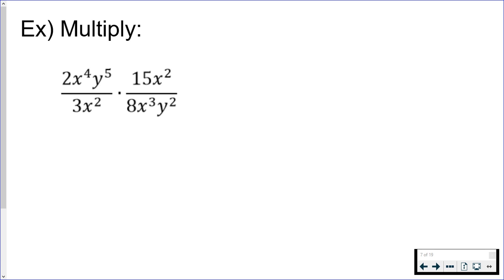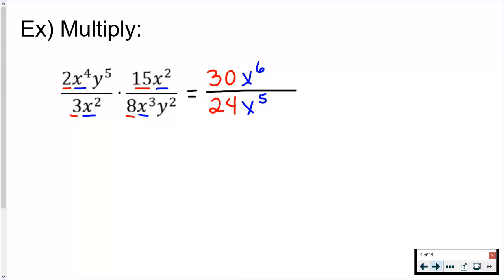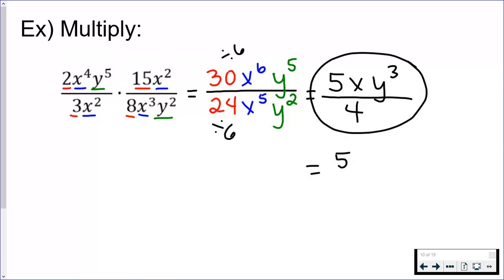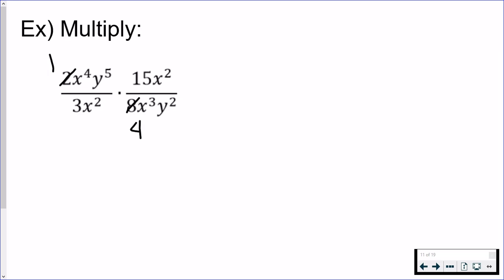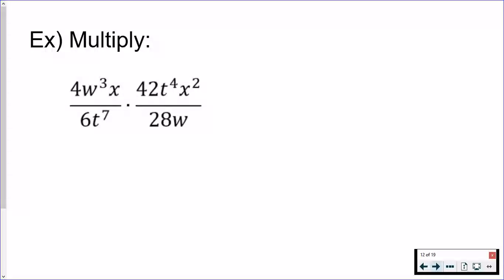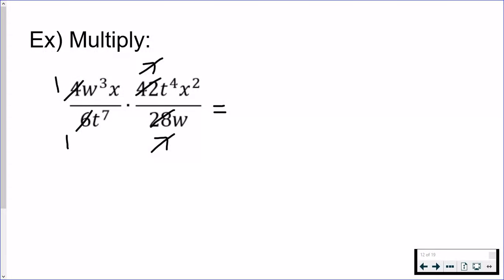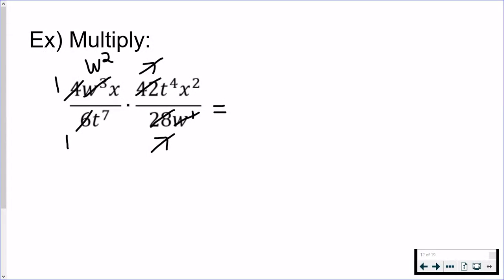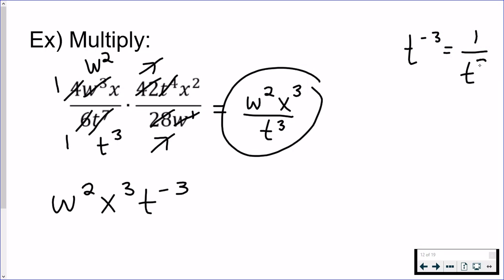Multiplying Rational Expressions 1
How to multiply and simplify rational expressions